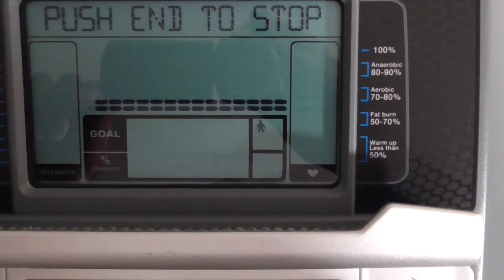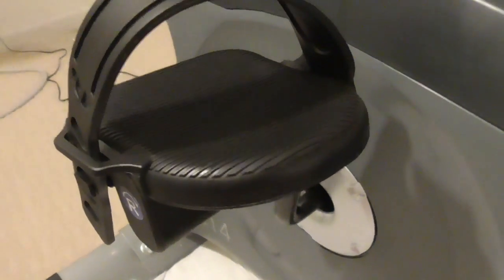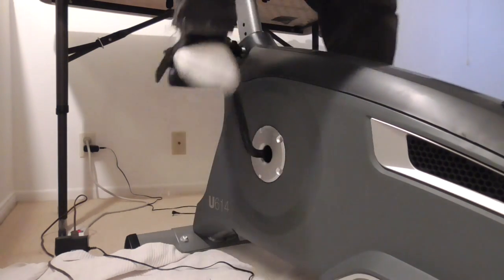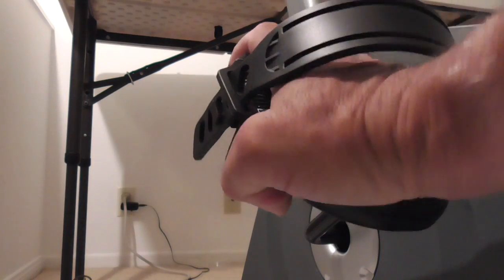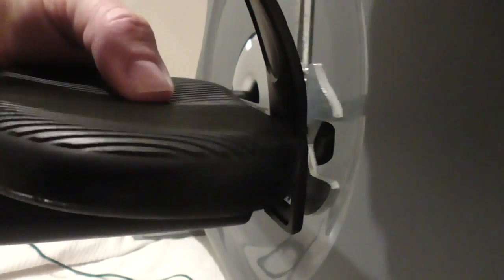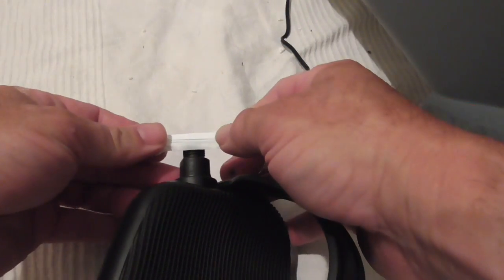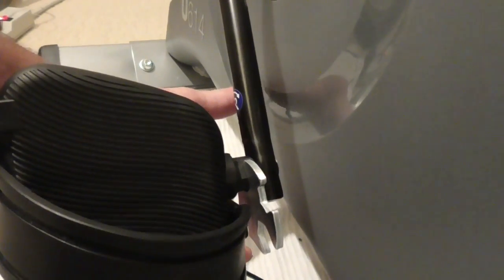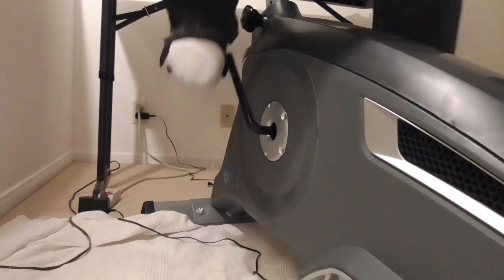NAUTILUS U614 U616 EXERCISE BIKE NOISE REPAIR CLUNK CLANK THUMP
Buy Bike HERE!